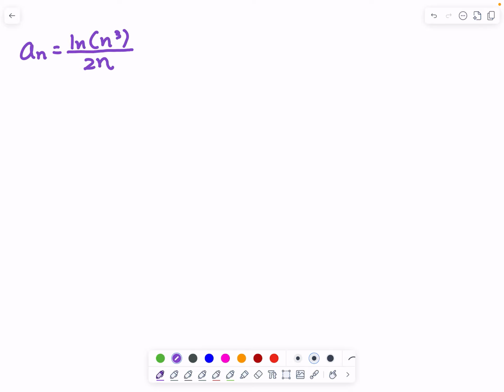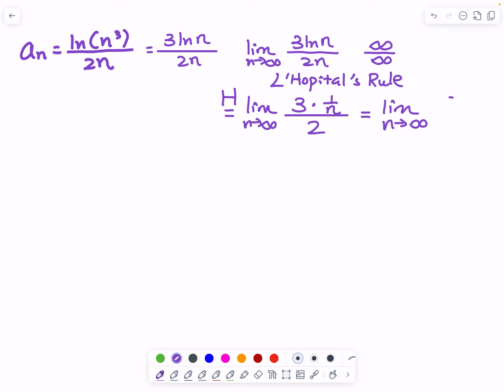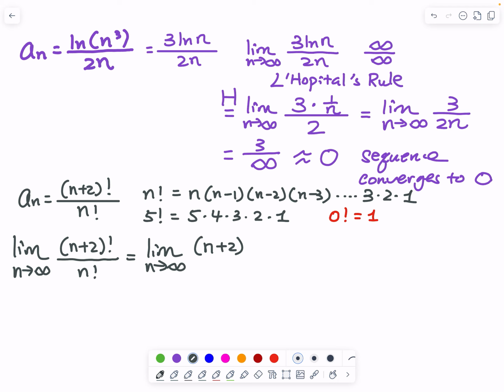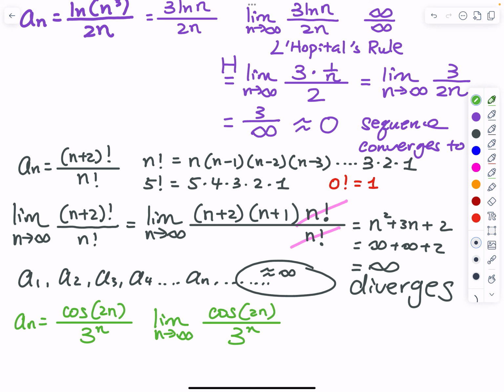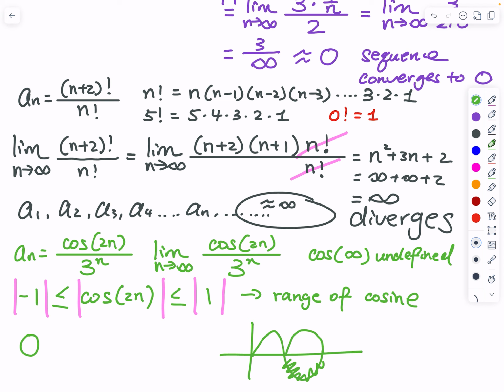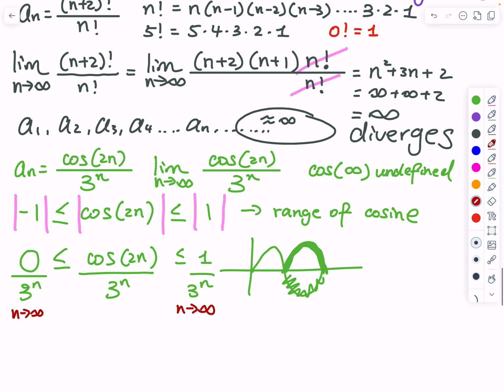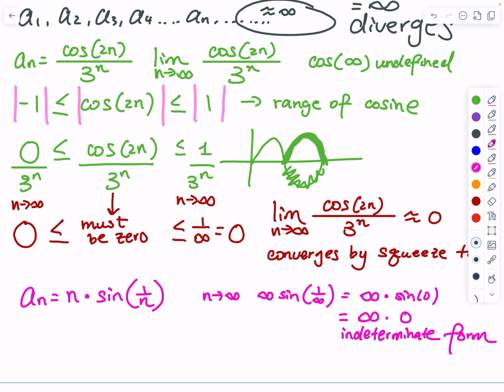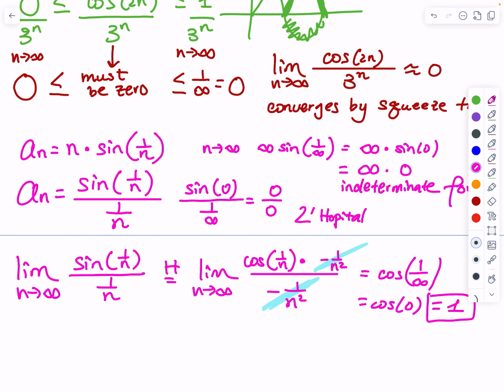11.1 Part 4: Convergence Divergence of a Sequence | L'Hopital's Rule & Squeeze Theorem used | Calc